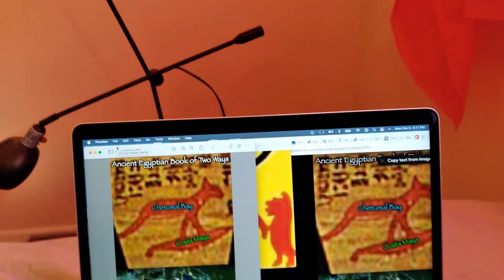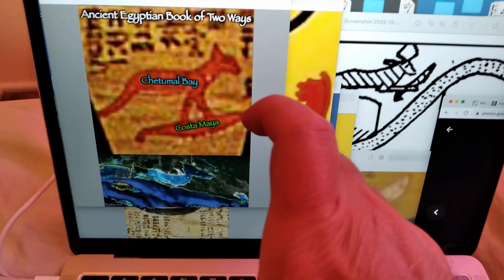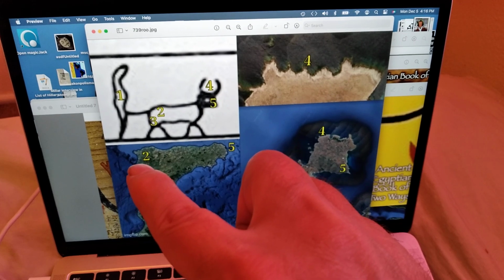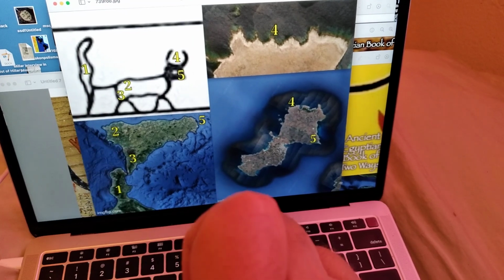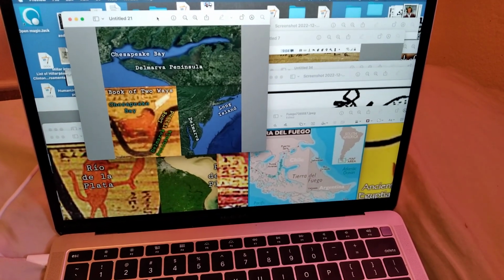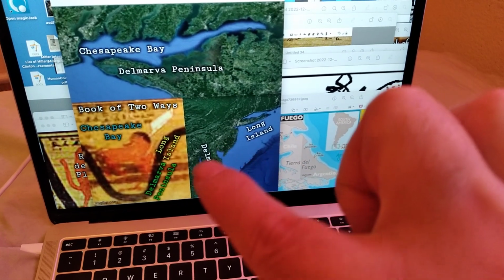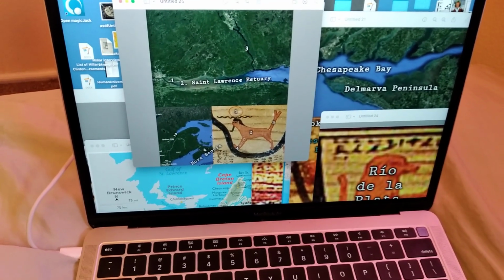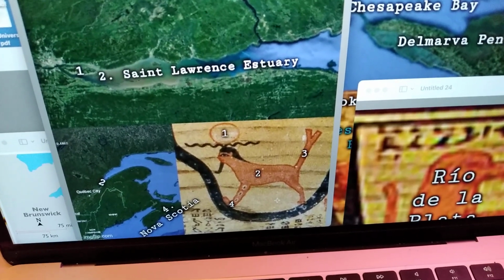More discoveries in 4,000-year-old Egyptian world-map